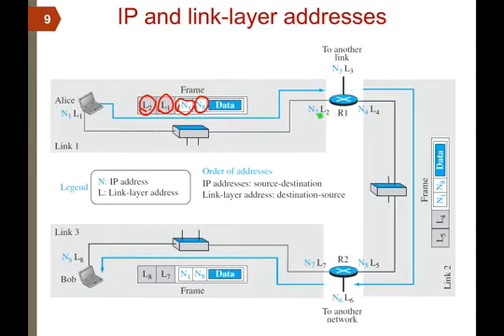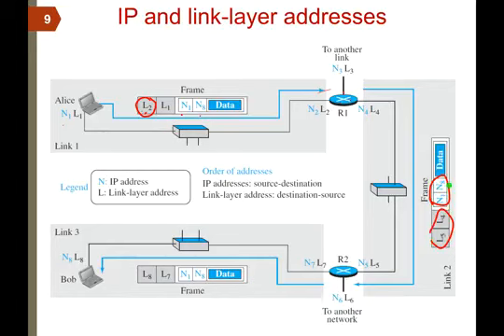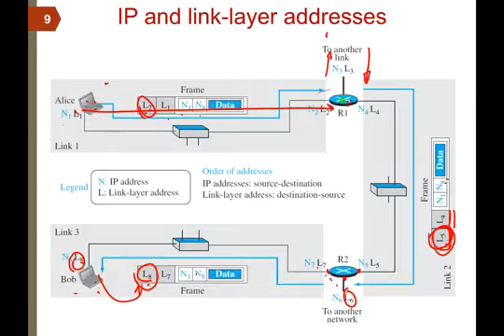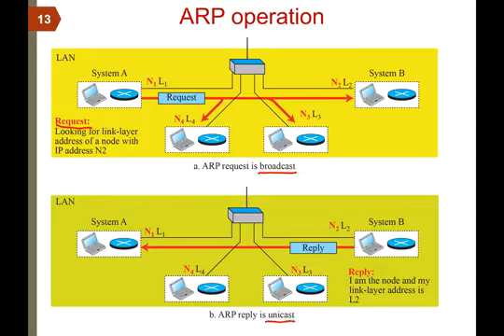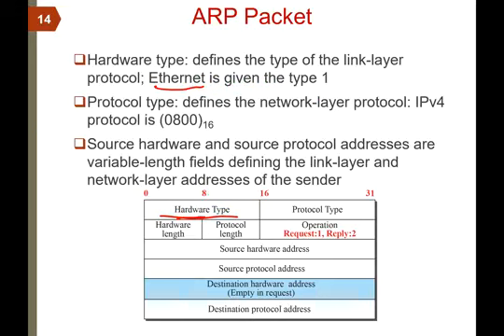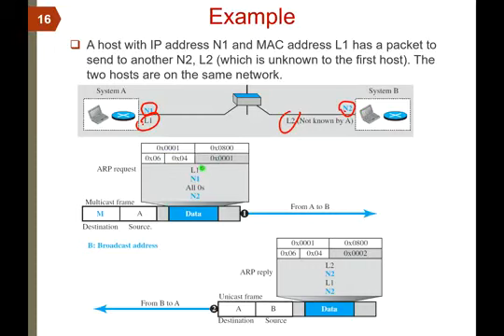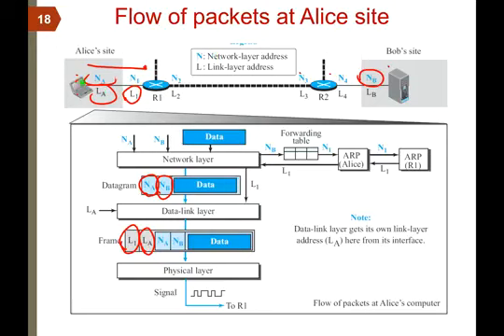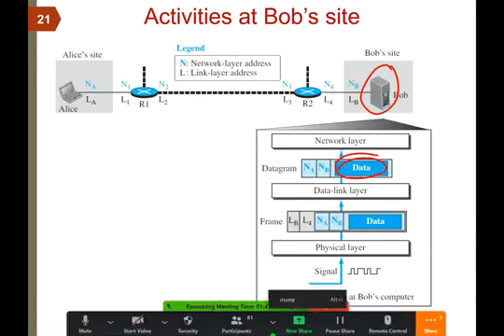Computer Networks Course - Lec4( Part2 ) : Data Link Layer